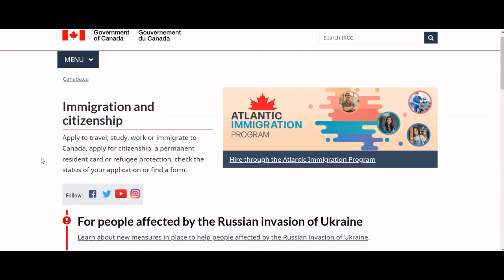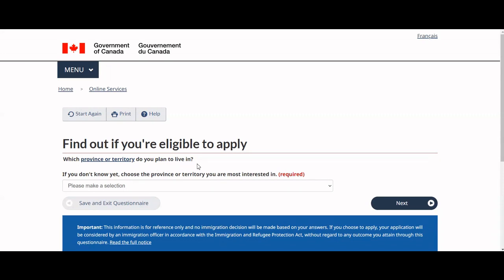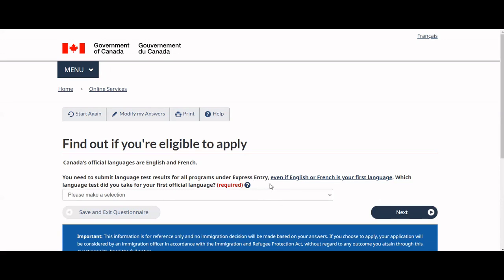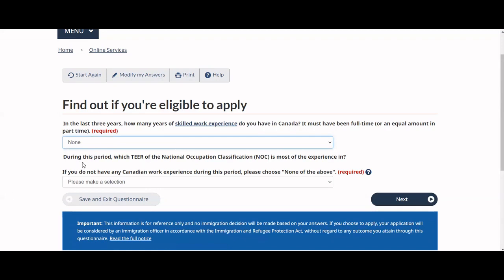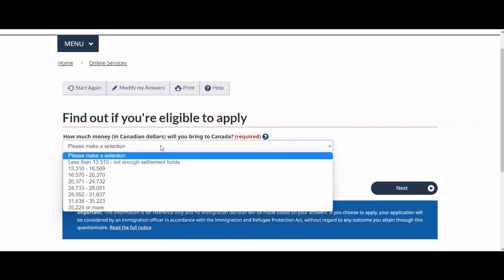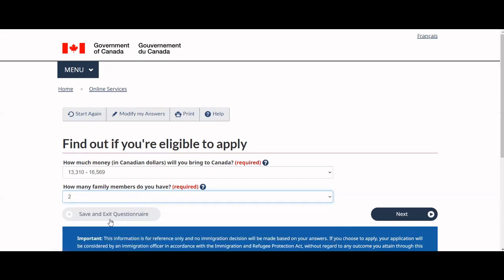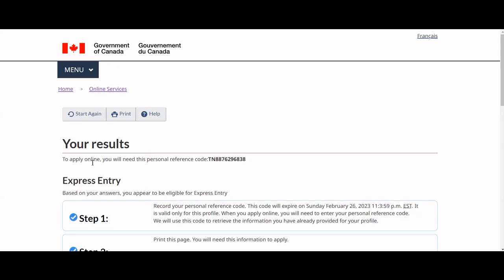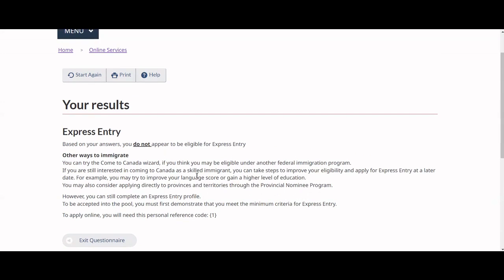How to check Eligibility for Canada Immigration (For Pharmacists & other Skilled Workers)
Hello everyone,
In this video I am going to show you how to check your eligibility to apply for immigration as a pharmacist or other professional. This step is very important when you start thinking about immigrating to Canada. The reason is because if you're not eligible then you start working on improving your score to become eligible before you apply and get your application rejected.